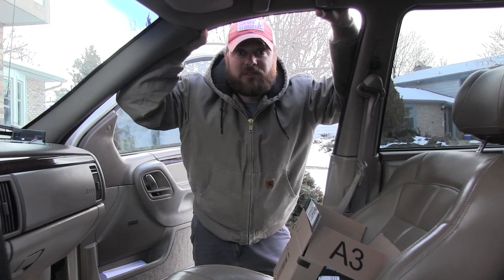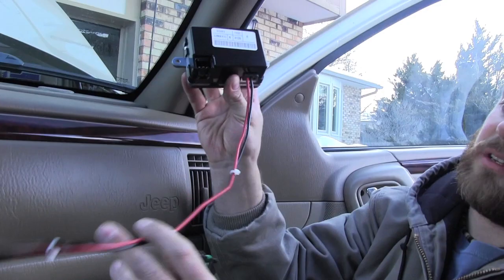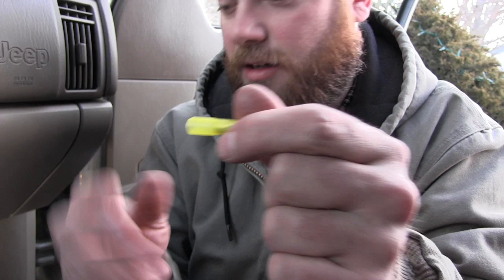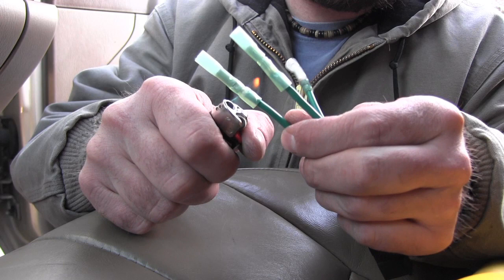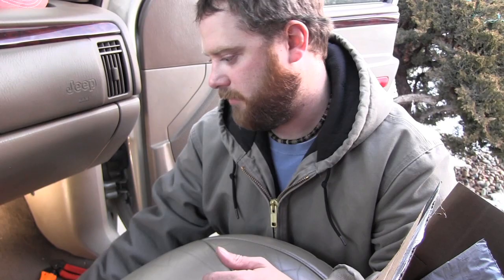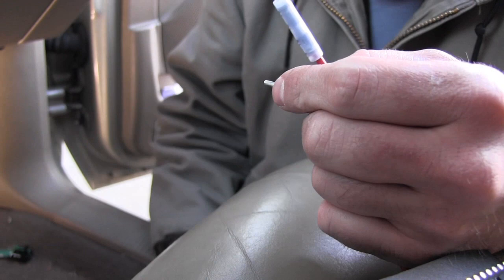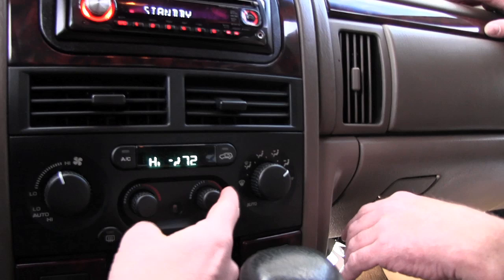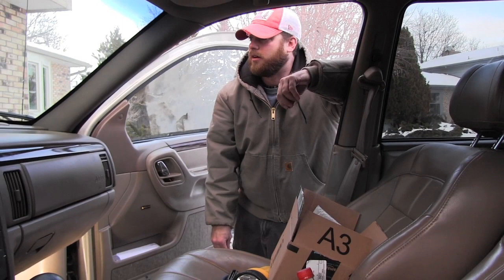How to fix your Heater Jeep Grand Cherokee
Mechanic Pete shows you step by step on how to fix your blower motor resistor for a Jeep Grand Cherokee.  This procedure should be the same for all models from 99-04.